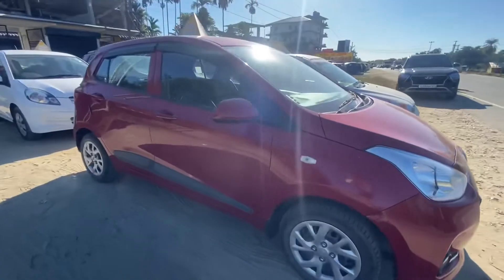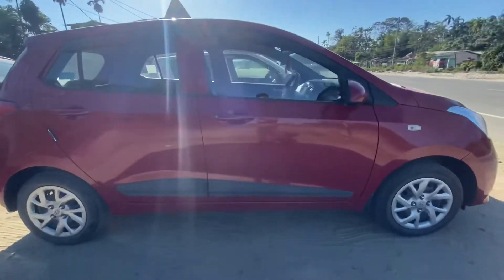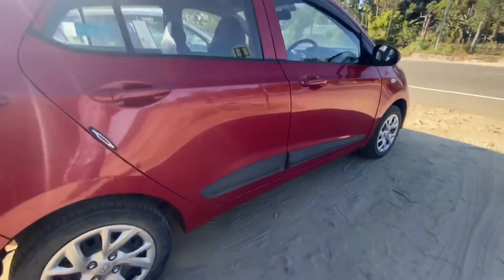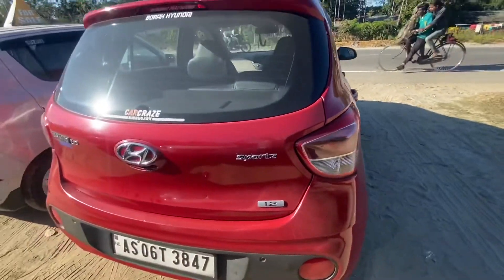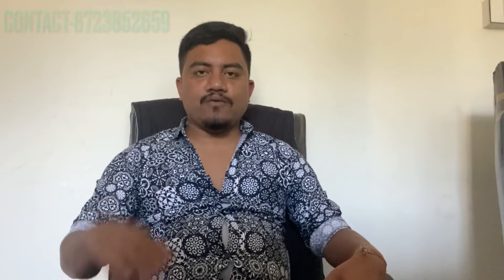AB USED CAR NOV MONTH STOCK#PART 5#CONTACT-8723852659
Address-Khanikar Chariali Dibrugarh